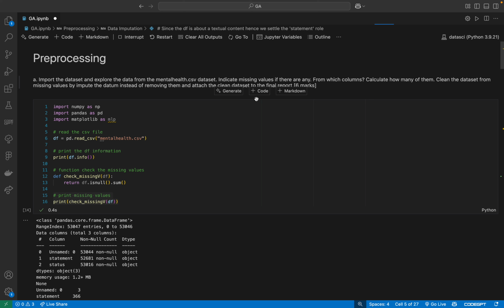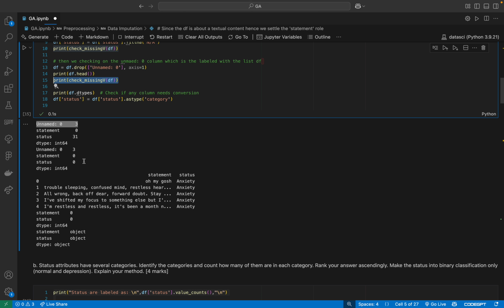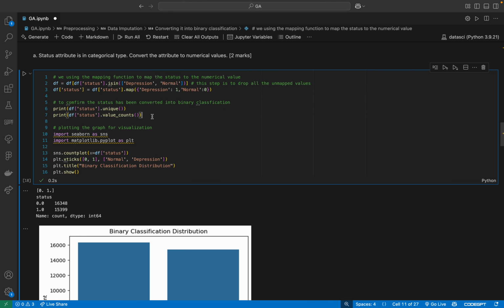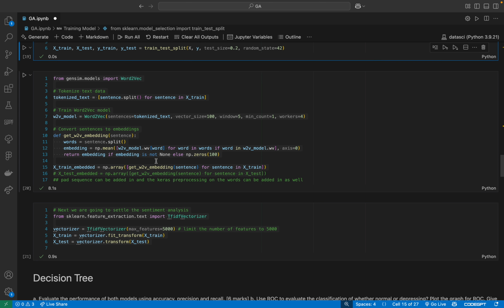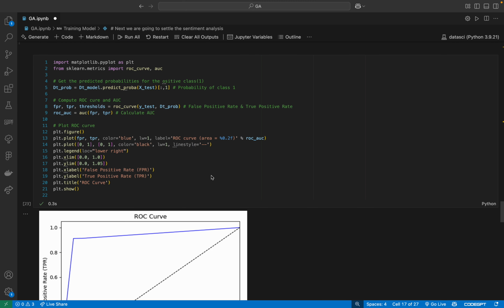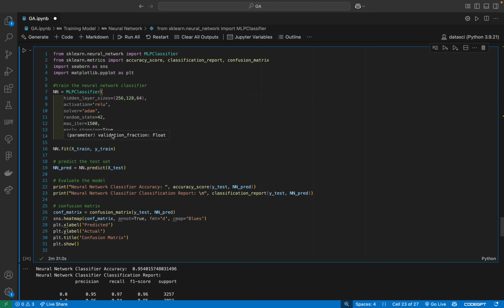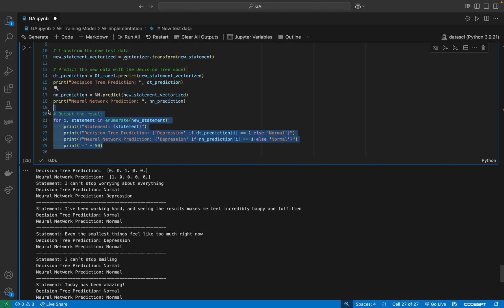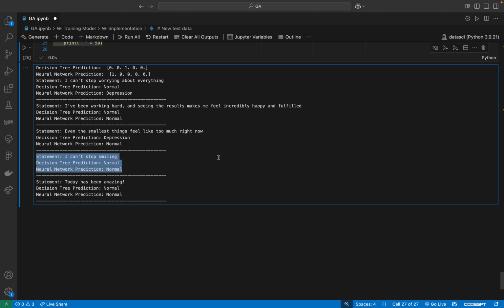DAML Final Exam Video Presentation